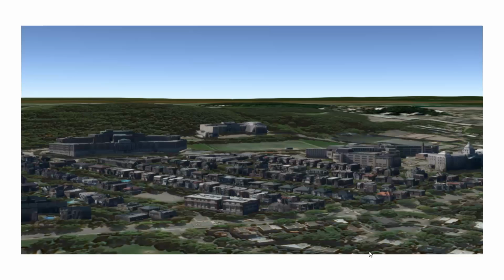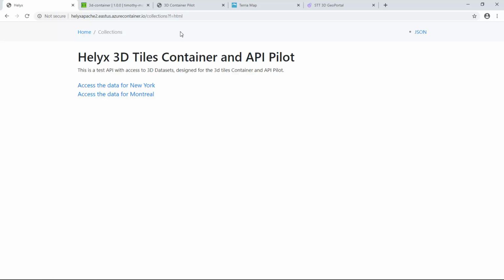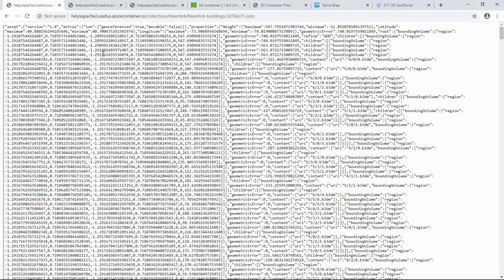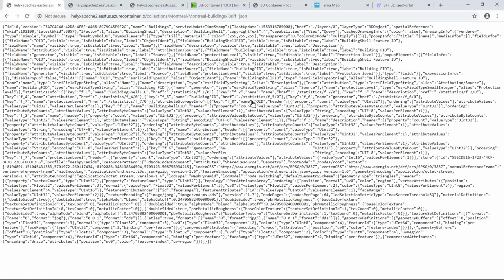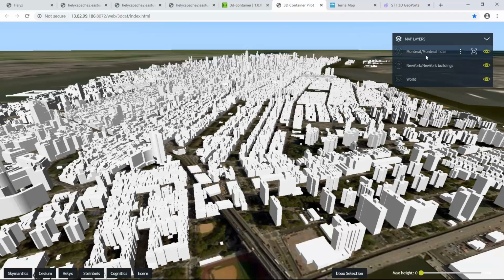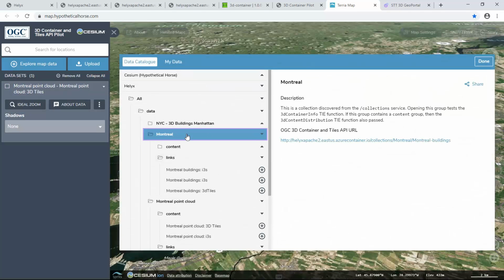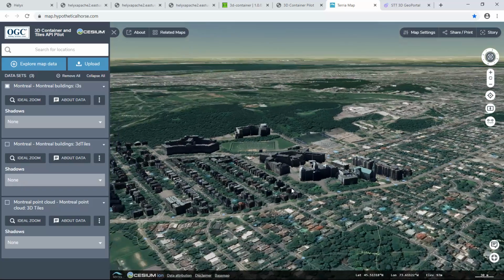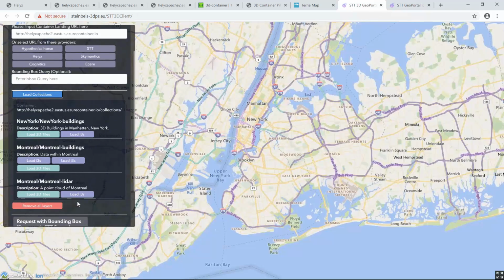Helyx Geovolumes API Service Video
This video demonstrates the design and implementation of the Helyx GeoVolumes API service for the 3D Data Container and Tiles API Pilot.